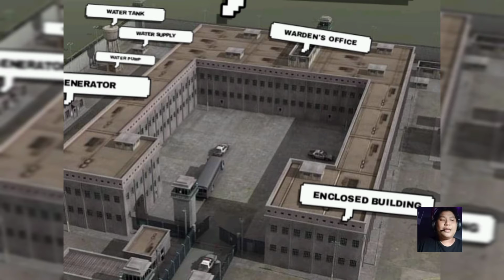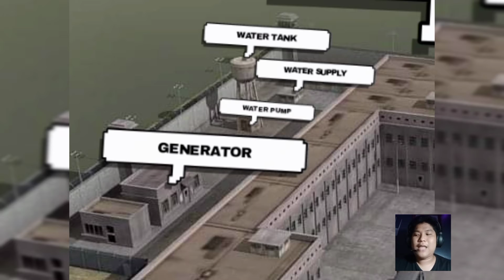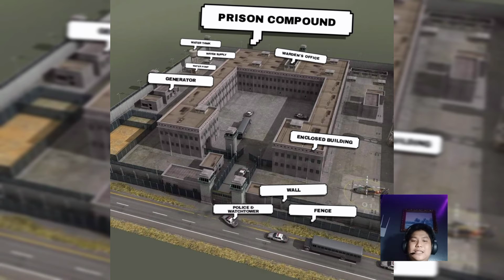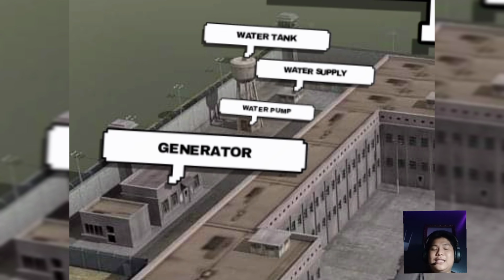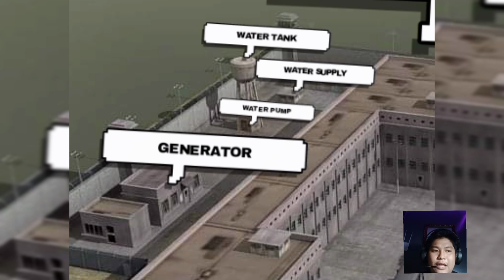CELL CITY ANALOGY (PRISON) STA MARIA, HANZ LAURENCE